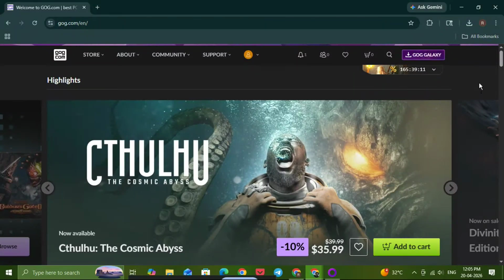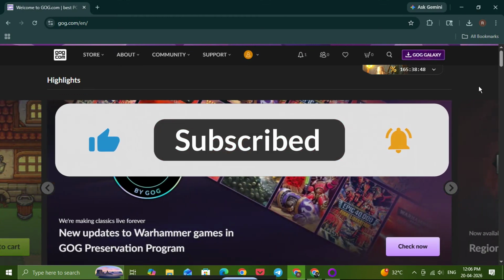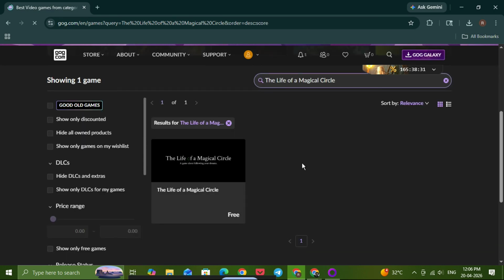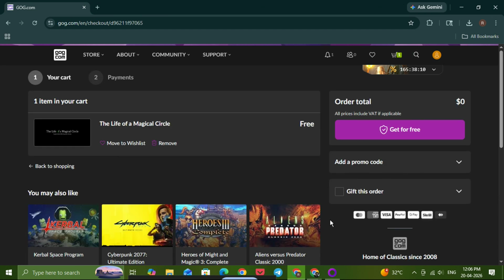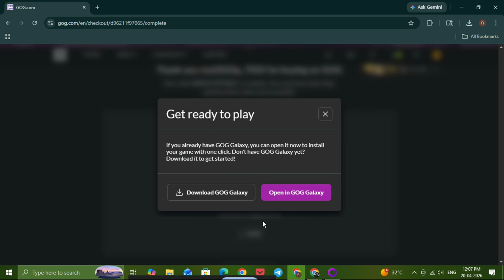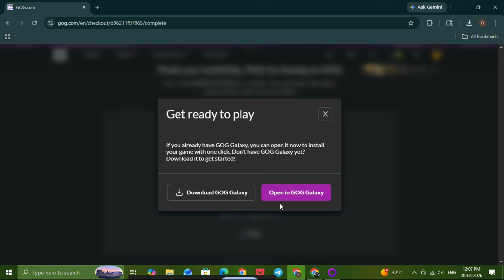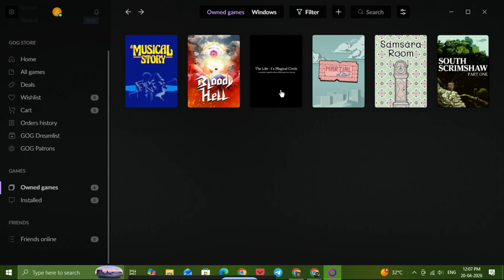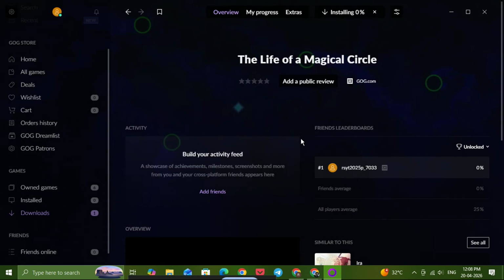How To Download GOG Games (Easy Step-By-Step Guide)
Learn how to download GOG games step by step, from searching the store to claiming the game, installing GOG Galaxy, and launching your game from your library.
This easy tutorial is perfect for beginners who want a simple way to get started with GOG games.

🕚Timestamps:
0:00 Intro
0:23 Go To GOG.com
0:41 Search For Your Game
1:00 Open The Game Page
1:14 Click Buy Now
1:28 Click Get For Free
1:41 Click Install
1:53 Download GOG Galaxy If Needed
2:12 Open In GOG Galaxy
2:26 Install From Owned Games

✍️What You'll Learn In This Video:
• How To Search For A Game On GOG
• How To Claim A Free GOG Game
• How To Download And Install GOG Galaxy
• How To Find Owned Games In GOG Galaxy
• How To Install And Launch A GOG Game

💡Pro Tips:
• Use GOG Galaxy to keep all your owned games organized in one place.
• Make sure you are signed in to the correct GOG account before claiming a game.
• If a game does not appear immediately, refresh your library inside GOG Galaxy.
• Keep GOG Galaxy updated for the best download and install experience.
• Check your system requirements before installing larger games.